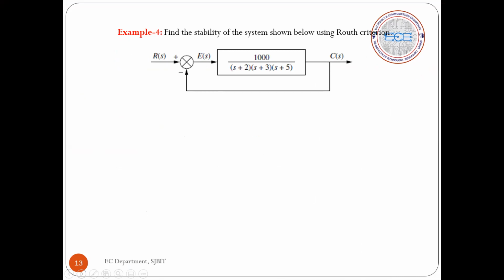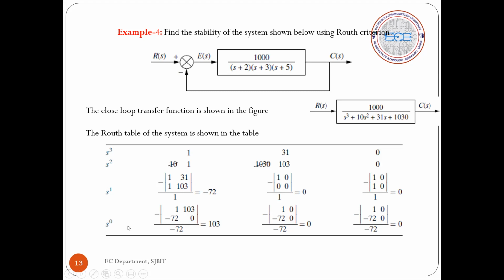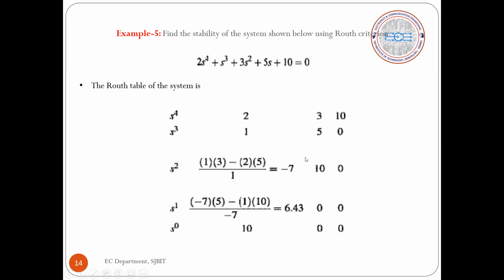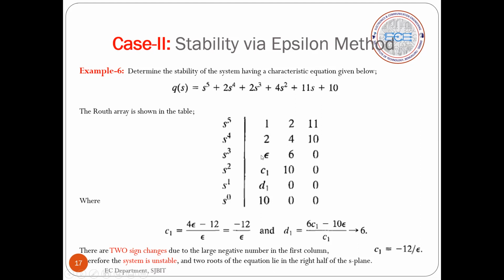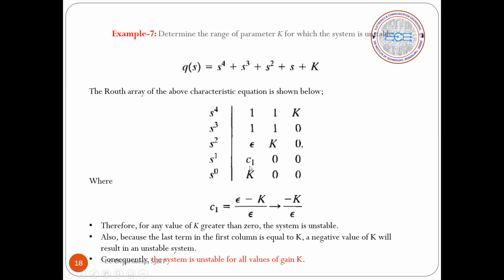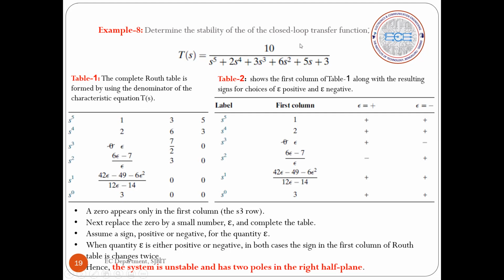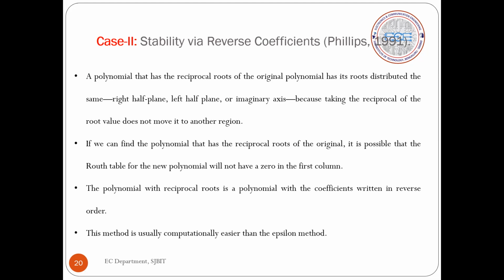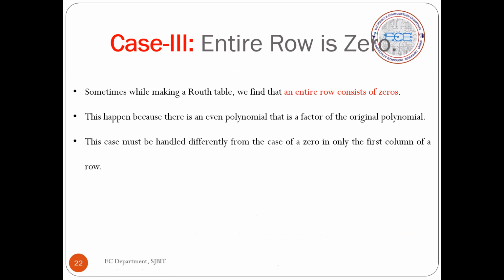Circuits and controls module4 vedio2 rh case2